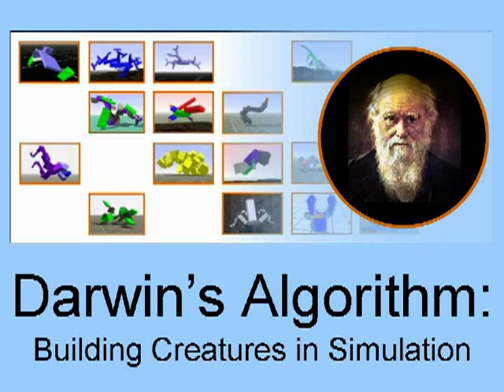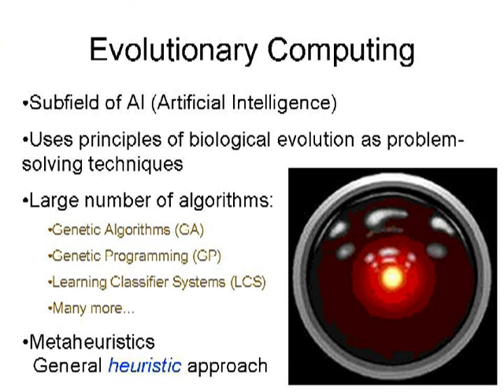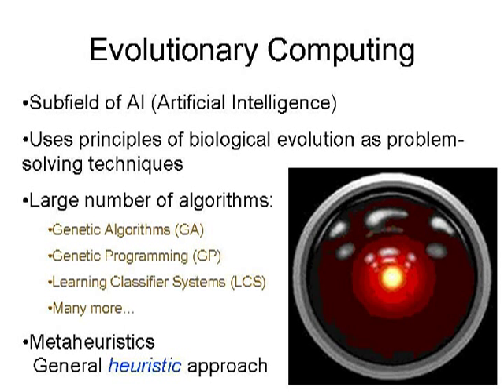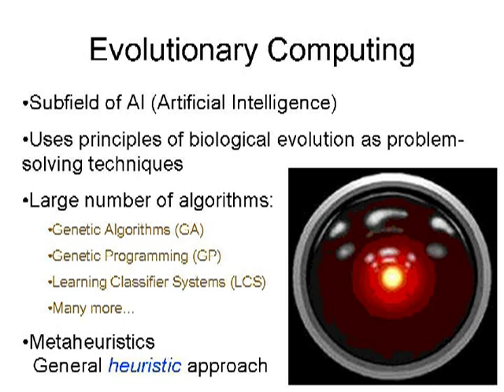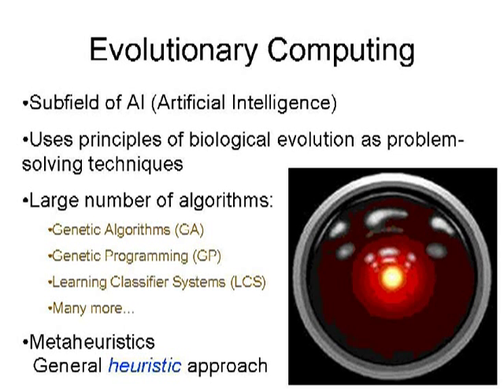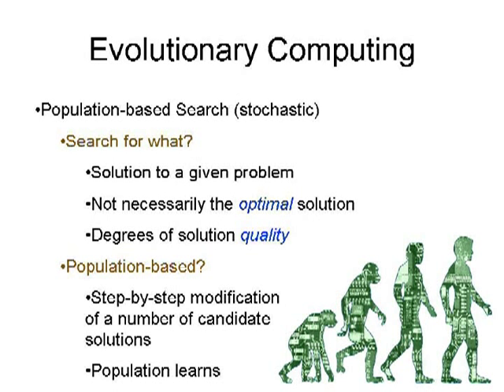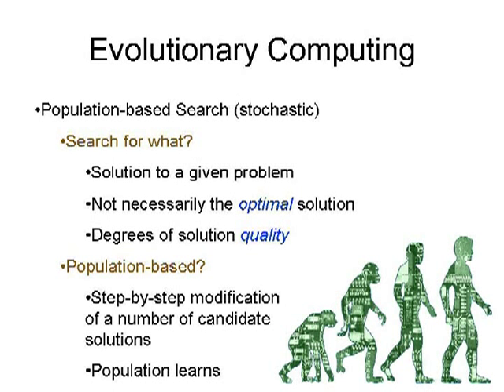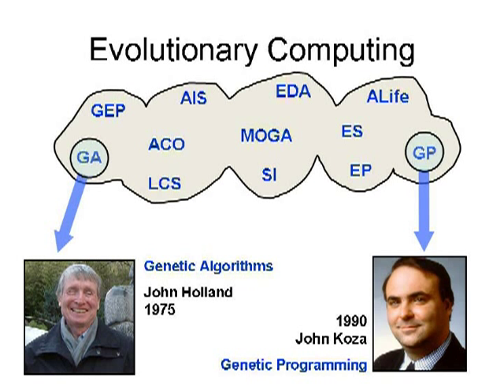Lee Graham Purdue Skeptics Society Presentation Part 1